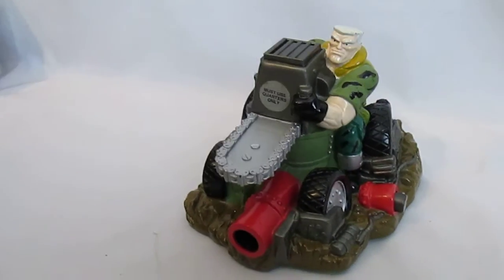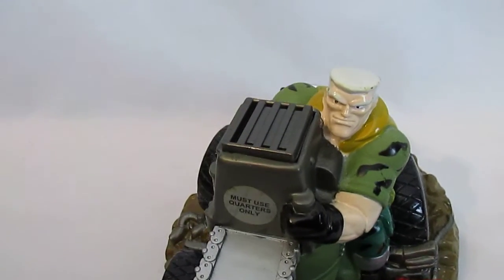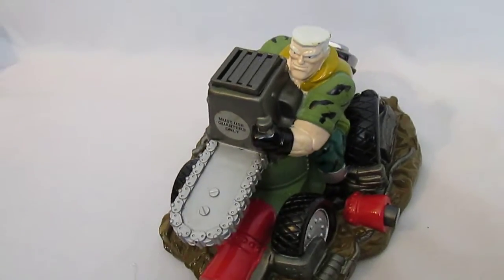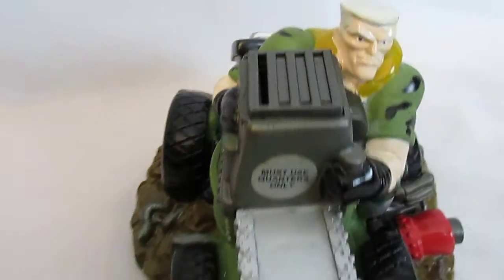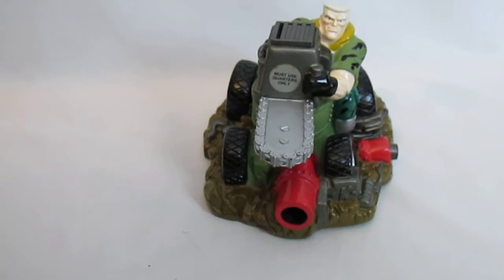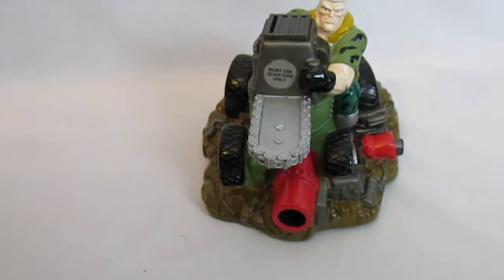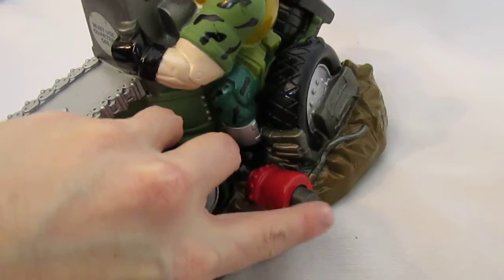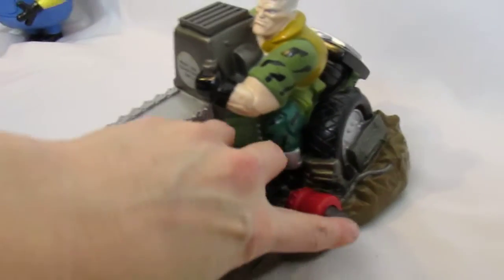Small Soldiers Quarter Bank with Machine Gun Sounds